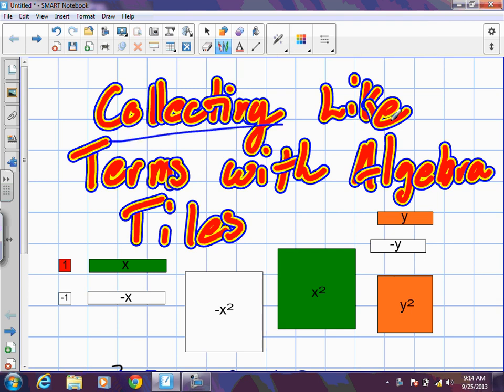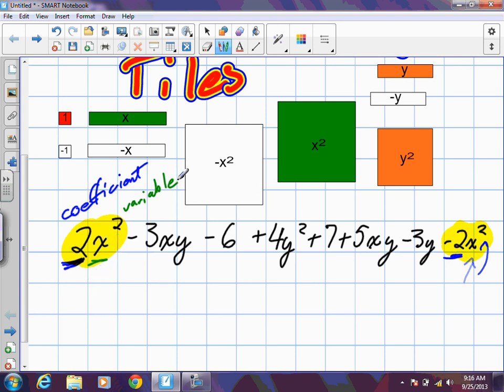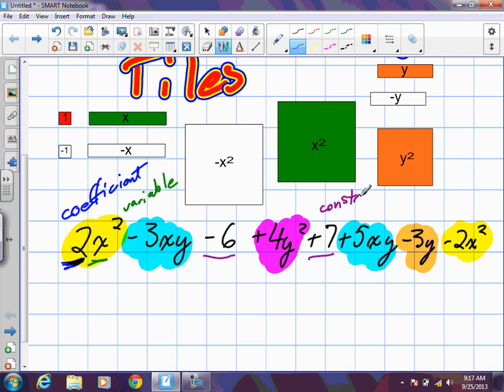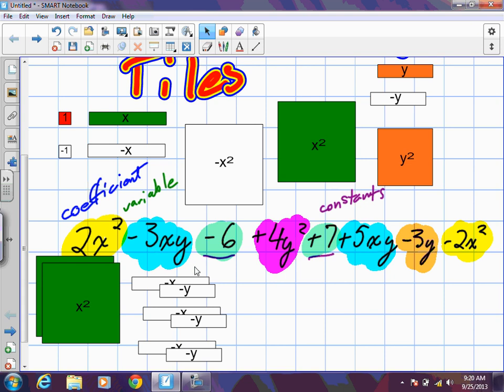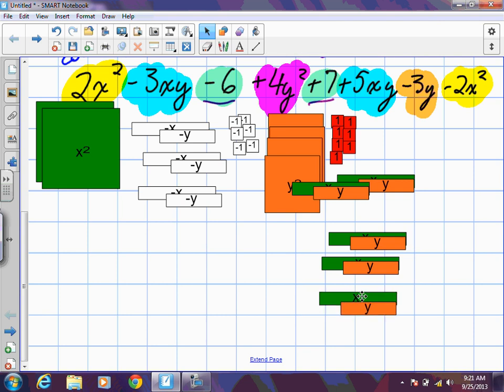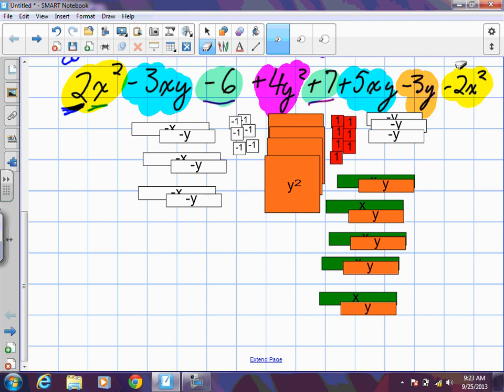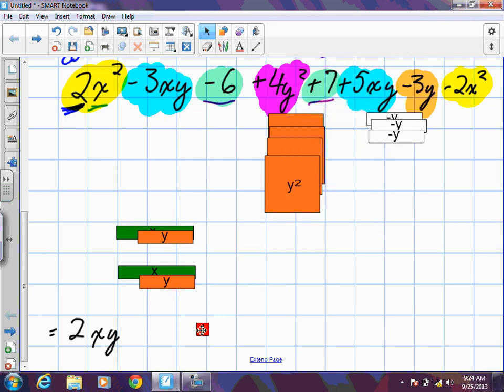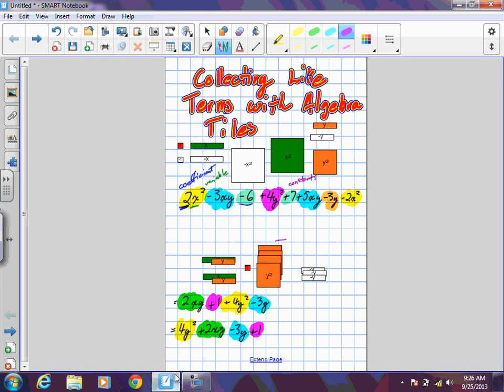Collecting Like Terms with Algebra Tiles Grade 9 Academic Lesson 3 5 9 25 13)